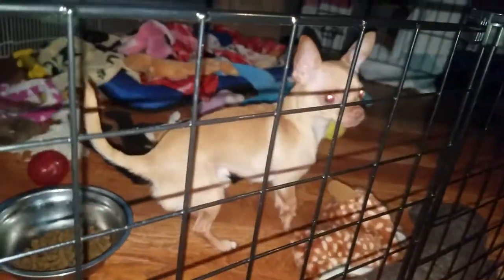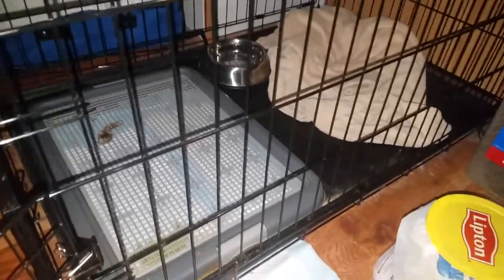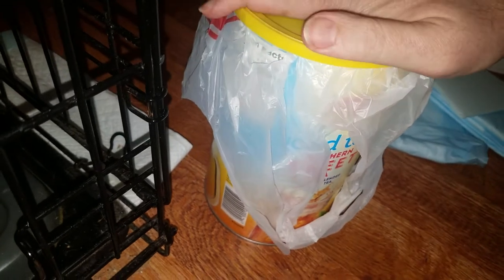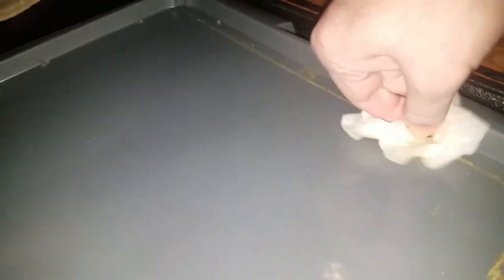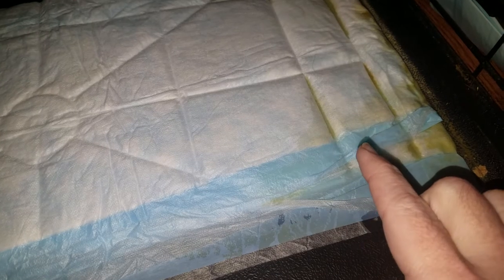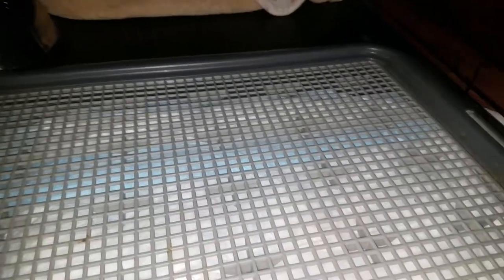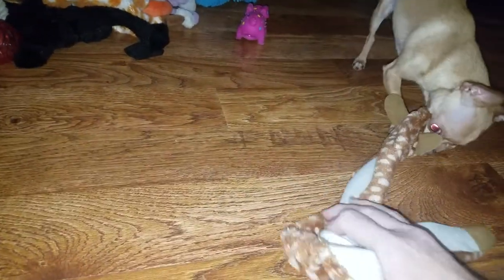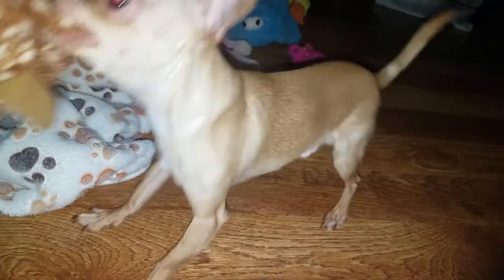Let's step in this topic.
Our topic today is all things potty. My phone cut me off at the end, I'm sorry.  It was my goodbye until next time.